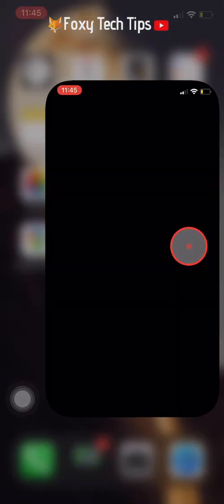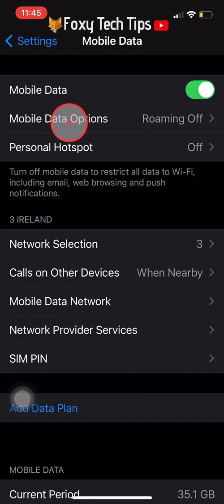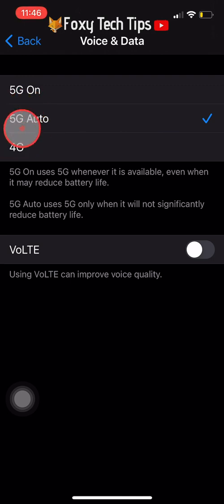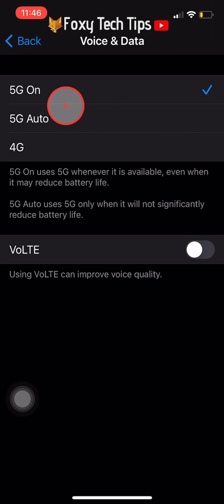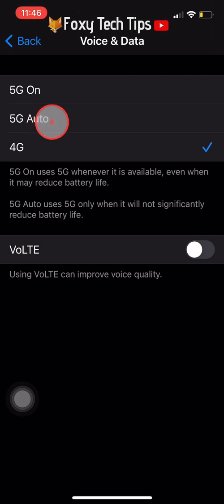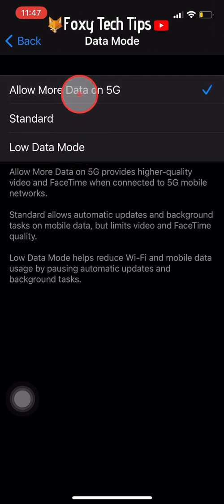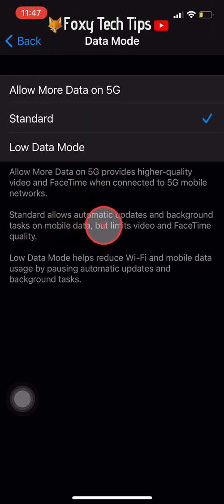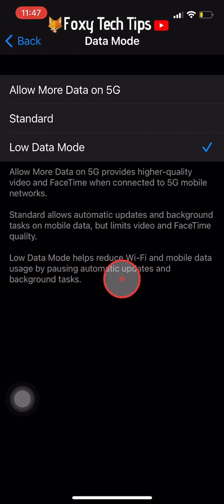How To Enable 5G On iPhone 12 / 12 Pro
Easy to follow tutorial on enabling & disabling 5G on your iPhone 12! I'll also show you how to use smart data mods such as 5G auto, which will use a mix of 5G and 4G to conserve your batter life! Want to enable 5G on your iPhone 12 or 12 Pro? Learn how to do it now!

Steps:

- In order to enable 5G on your iPhone you need to make sure that your carrier supports 5G and you have an active 5G plan.

- Open up the settings app.

- Select ‘Mobile Data’, depending what country you’re in it might be called ‘Cellular’.

- Inside mobile data, select ‘Mobile Data Options’ or ‘Cellular Data Options’

- Now tap ‘Voice & Data’.

- Here you have a few different options, by default it will be set to 5G Auto, which means that it will use 5G only when it will not significantly reduce your iPhones battery life.

- The ‘5G On’ option will use 5G whenever it is available even when it will reduce your battery life.

- The third option is 4G or LTE, this option will turn off 5G altogether and only use 4G LTE.

- Personally I would leave it on 5G Auto, so it will use 5G when it's available, unless it will significantly reduce your battery life.

- Now if you go back to ‘Mobile Data Options’ and tap on ‘Data Mode’ you have the option to ‘Allow more data on 5G’ which means with this setting enabled you will have higher quality video and facetime when you are using 5G. This option will use a lot of cellular data.

- If you are not too concerned with the quality of your video and facetime and want to save some data, you should select the ‘Standard’ option. This will still allow automatic updates but will limit facetime and video quality.

- ‘Low Data Mode’ is the option to use if you don't want to use much data. It will prevent automatic updates and background tasks.